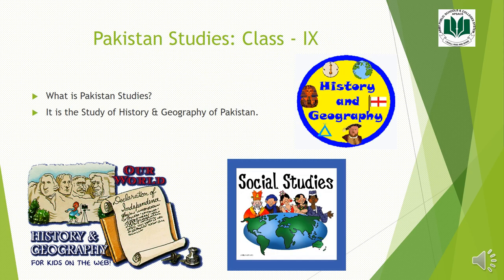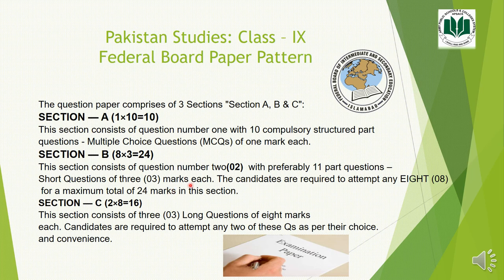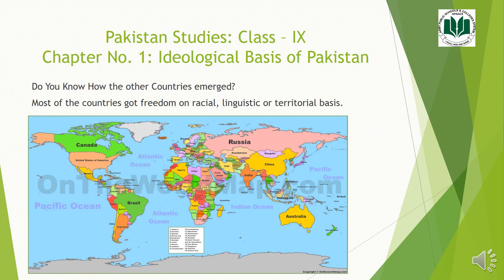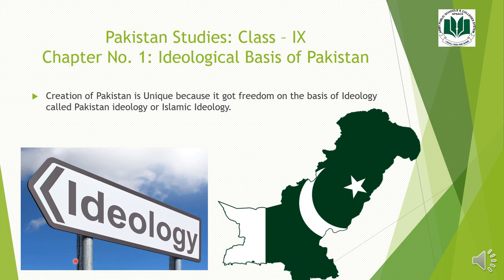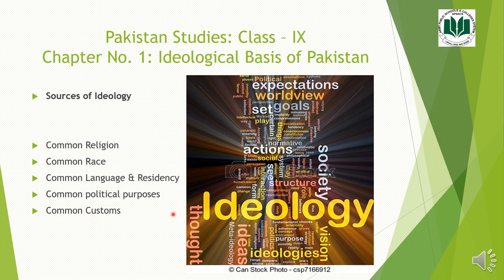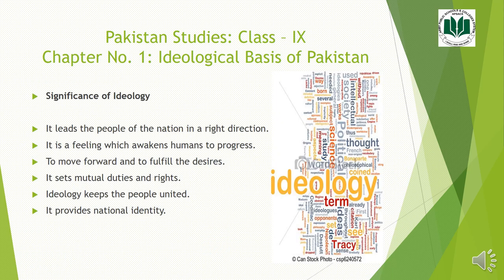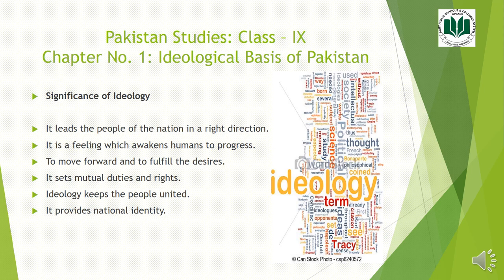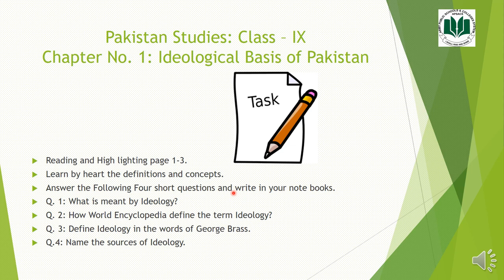Pakistan Studies IX Lecture 1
Pakistan Studies Class IX, First Lecture, APSACS Ordnance Road